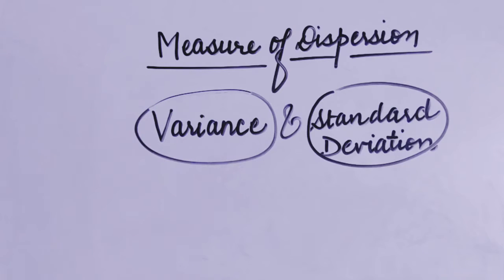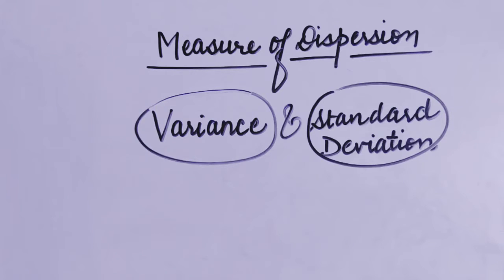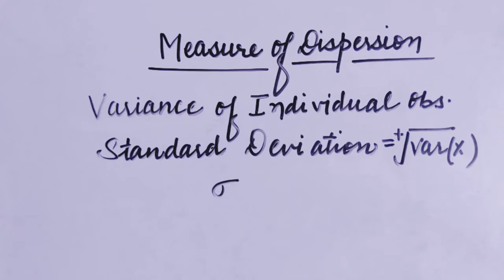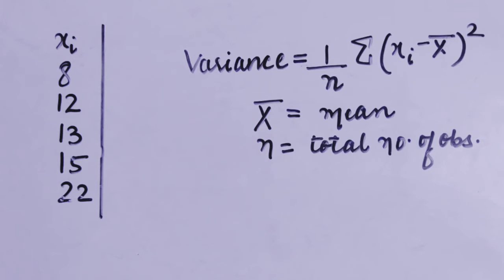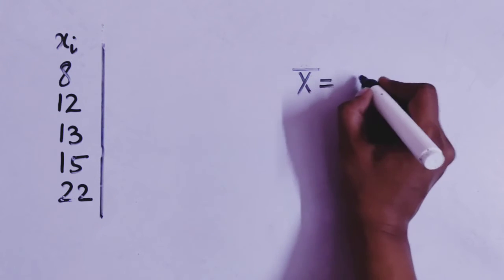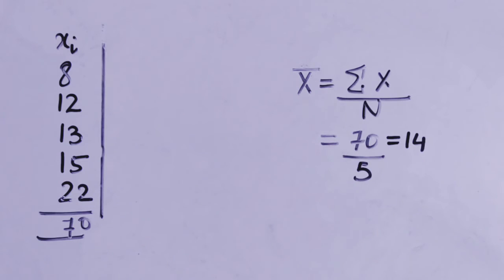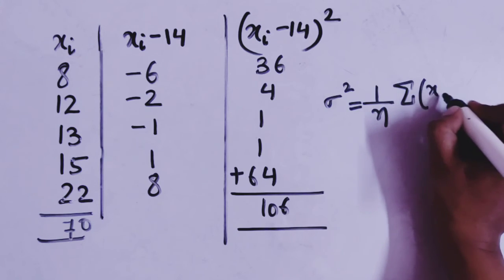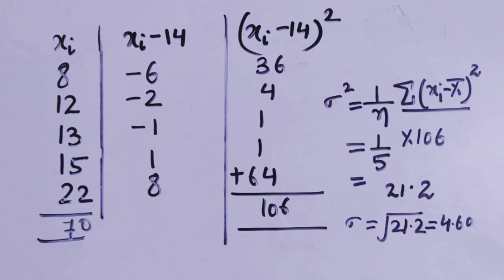11th - Mathematics - 20.08.2020 - Variance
Variance in Individual Series